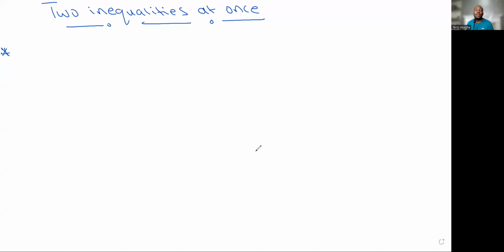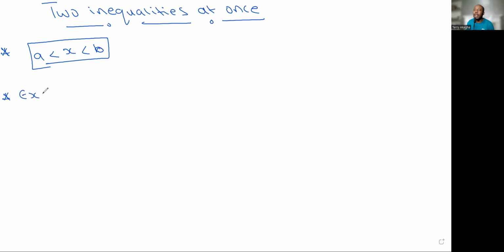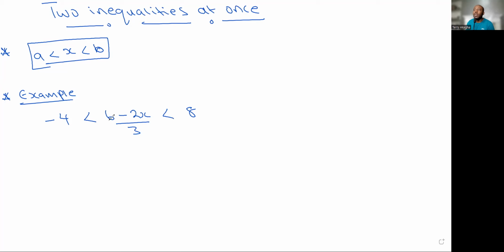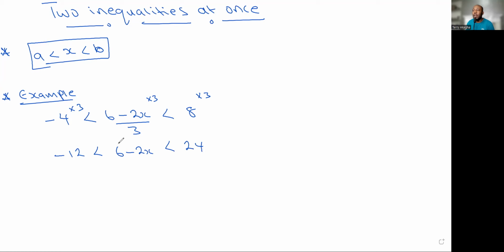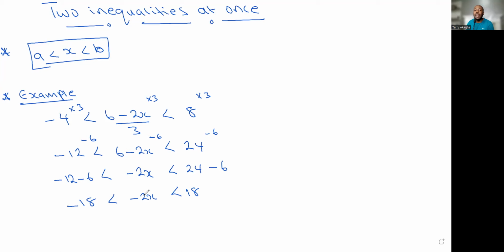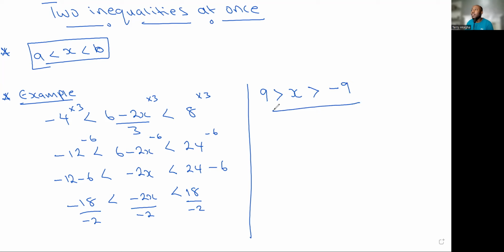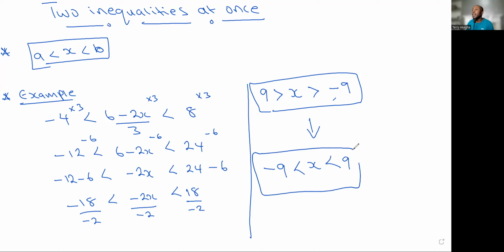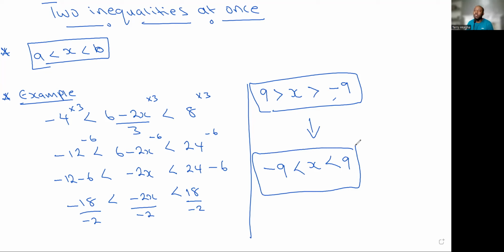31 of 36 - Two Inequalities at once